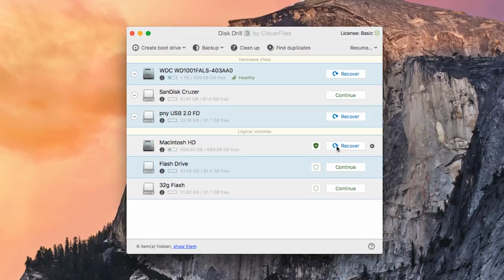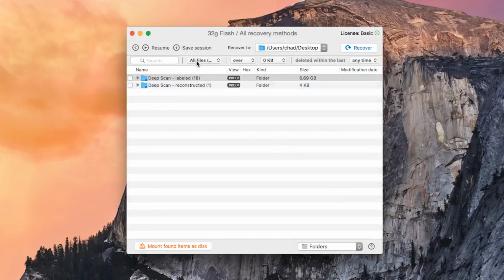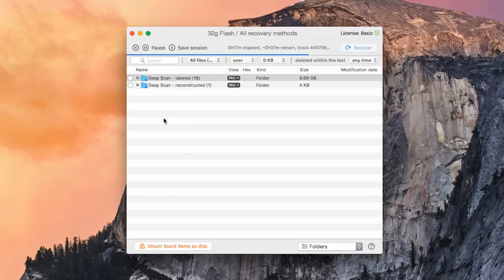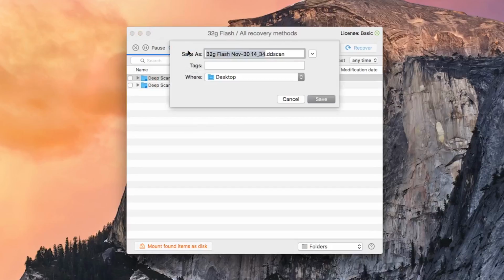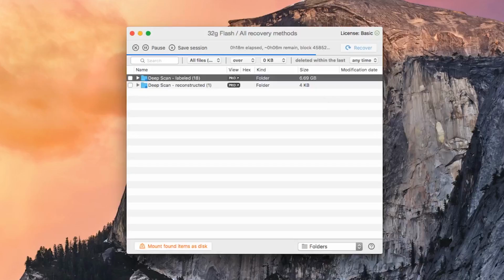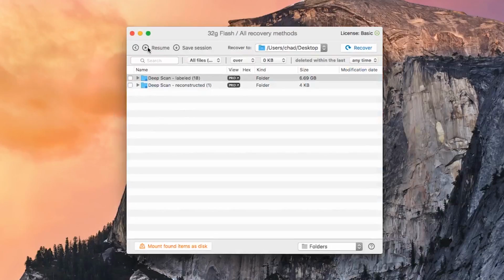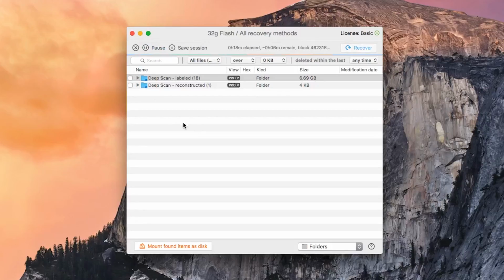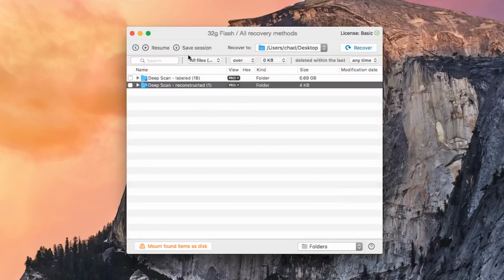Disk Drill for Mac feature - Recovery Sessions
Disk Drill offers a feature - 'Recovery Sessions' that allows you to easily pause a disk scan, with the intention of returning to it later and completing the scan.

Disk Drill also creates an autosave file when your scan is complete, so you can perform your recovery later at a more convenient time without needing to rescan the disk.